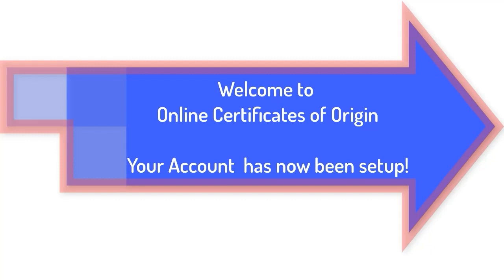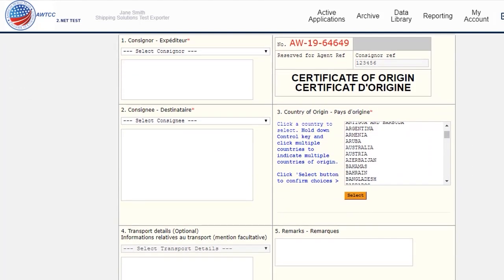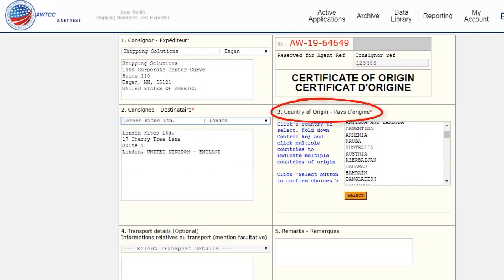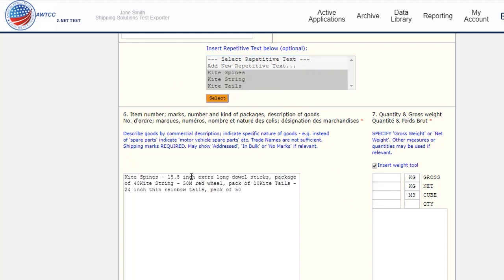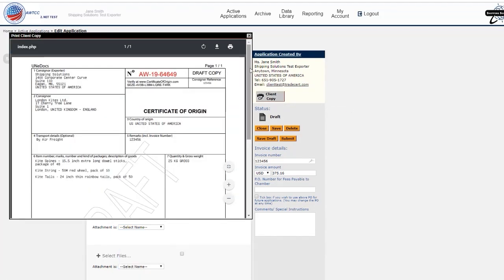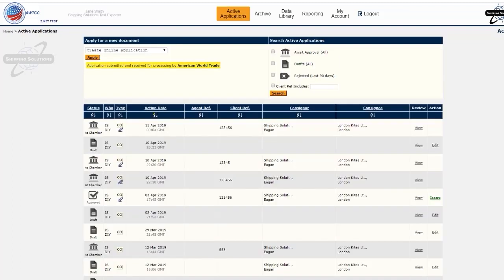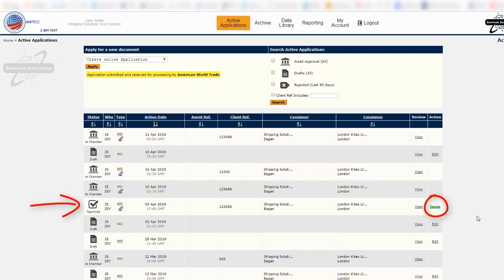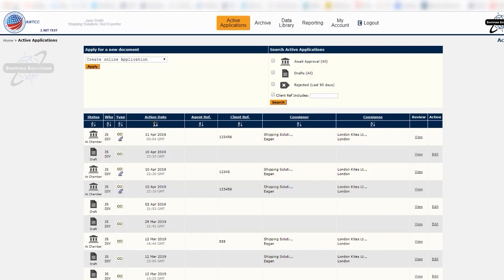Create an Electronic Certificate of Origin (eCO) on the Shipping Solutions Portal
A certificate of origin is an important document in international trade because it identifies the country of origin of goods being exported. Customs authorities in many countries require the certificate of origin because they use the information to help determine the admissibility of goods and the duty rate to apply to imports. In this video you'll learn how to create an electronic certificate or origin on the Shipping Solutions web portal. It's fast, easy and affordable.

Download free PDFs of FTA certificates of origin and other important export forms

Since 1923, chambers of commerce are an official body to sign and stamp certificates generated by exporters. This has usually required companies to manually create the form, deliver or courier it to the chamber and wait for an appropriate staff member to review and certify the certificate, send or courier it back to the exporter, and then forward it by international courier to the importer.

As you can imagine, this was an expensive and time-consuming process. Shipping Solutions offers a fast and easy way to get your certificate of origin certified by a chamber of commerce. Rather than creating the certificate and taking it to a chamber to be certified, we offer a service that allows you to enter the information for your certificate online and have a certified certificate delivered to you.

Our certificate staff is accredited by the International Chamber of Commerce World Chambers Federation. You can be assured that your certificate will comply with the rules, regulations and best practices of international trade.

At only $50 per document ($25 per document for Shipping Solutions Annual Maintenance Program subscribers), eCOs save exporters considerable time and money.

Advantages of an eCO

🟎 Save time: Turn-around in hours rather than days. Print certified documents at your own desk.

🟎 Save money: Only $50 per document rather than a couple hundred dollars with signing and courier fees.

🟎 Security: Secure web portal and digital storage ensures your information stays safe and your eCOs are maintained for five years.

Free Trade Agreement Certificate of Origin

A certificate of origin stamped by a chamber of commerce is different than a country-specific certificate of origin used to identify goods that are eligible for free or reduced duty rates under the free-trade agreements (FTA) negotiated by the United States. For example, a USMCA certificate of origin does not need to be stamped by a chamber.

The U.S. currently has signed 14 free trade agreements with 20 different countries. Visit the Certificates of Origin page for more details about the various FTA certificates of origin and to download a free PDF version of many of these forms